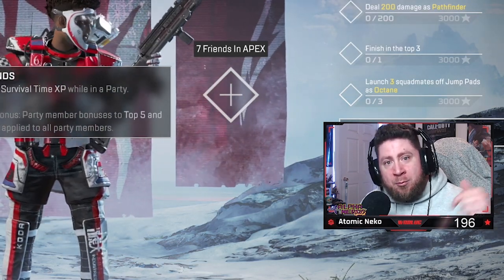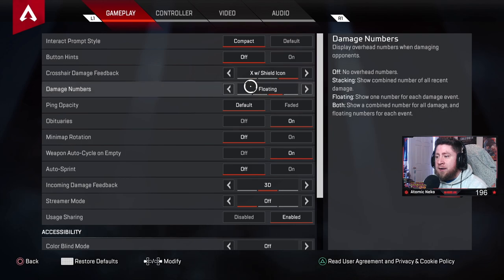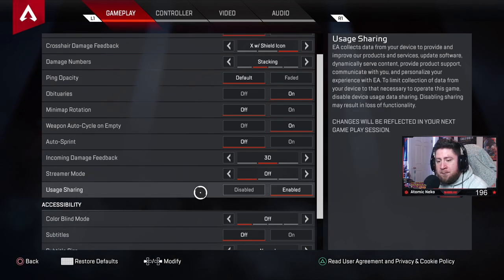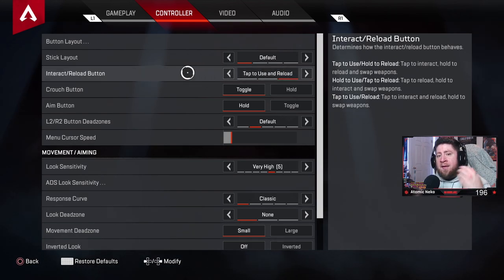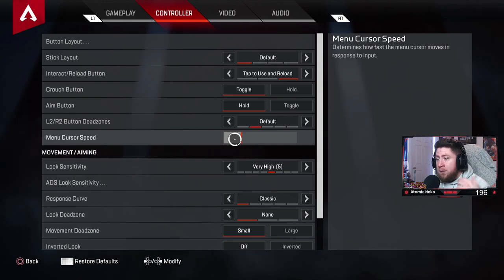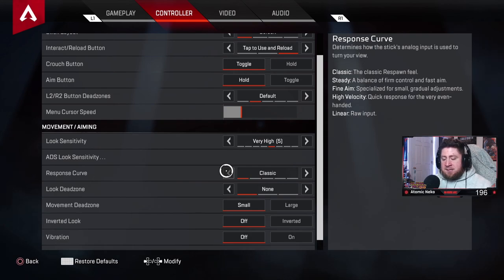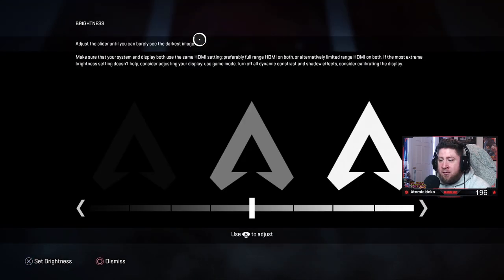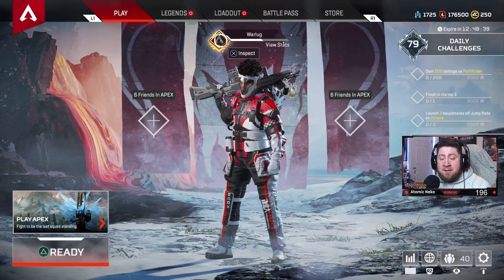Apex Legends BEST Settings for Console Season 3! (PS4 & Xbox)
Welcome back Warriors, In this Video we are going to talk about the BEST PRO apex legends settings for console in season 3! These are my settings i use in apex and i hope they work out well for you!

The settings should work fine for both ps4 and xbox so dont worry! The new scroll wheel speed should help you loot bags faster, huge improvement for console apex! Hope you Enjoy the video!

📺Follow me and watch me Stream Apex Legends LIVE ON TWITCH

📺Streaming LIVE Tuesday - Saturday

Apex Legends is a free-to-play Battle Royale game Available on PC, PS4, and Xbox, where legendary competitors battle for glory, fame, and fortune on the fringes of the Frontier.